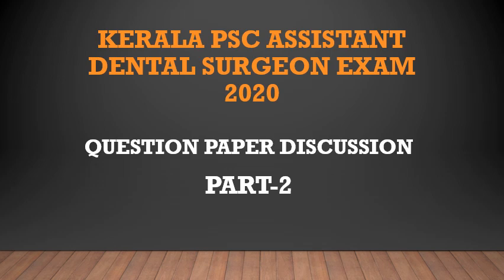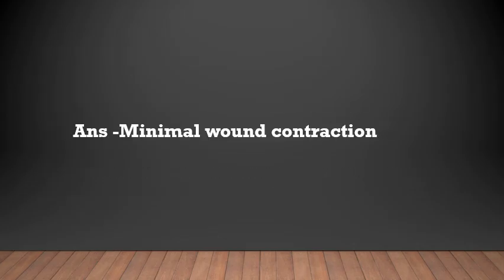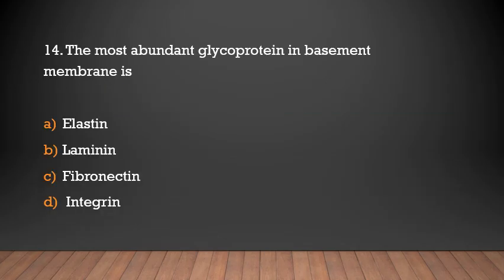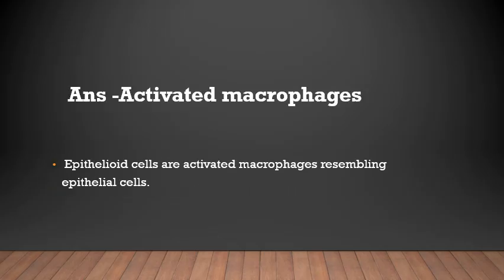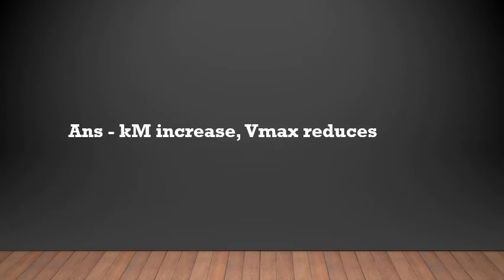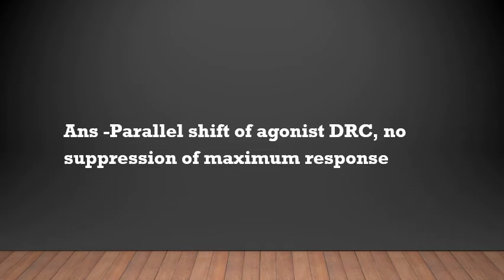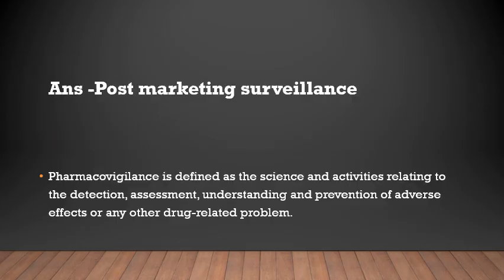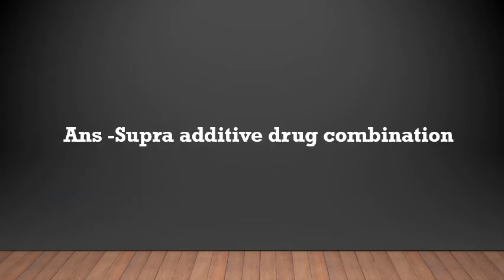Kerala PSC Dental surgeon exams Previous year questions 2020 - Part 2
AZDentistry dentalexam hpsc haryanapsc pscdentalsurgeon oral govtjobs2021 dentalpsc dentalindia haryanajobs# NEET MDS#dentalclasses#